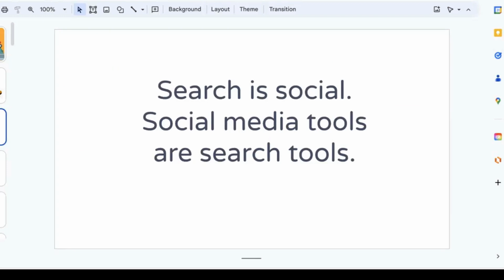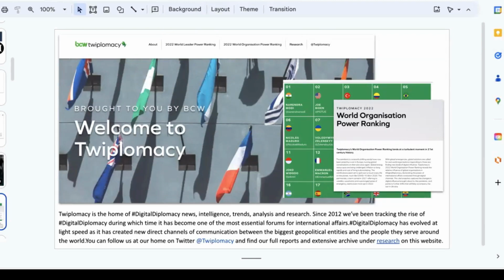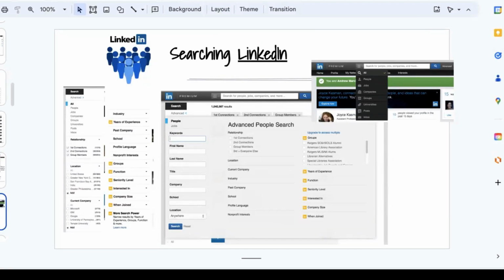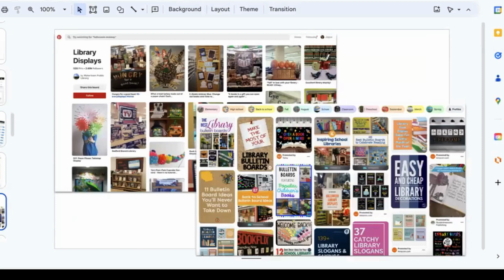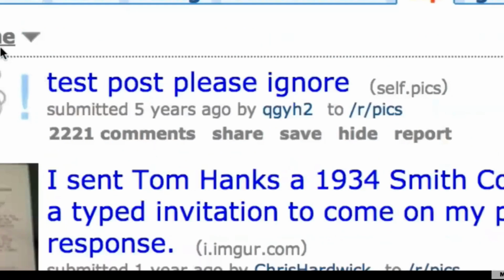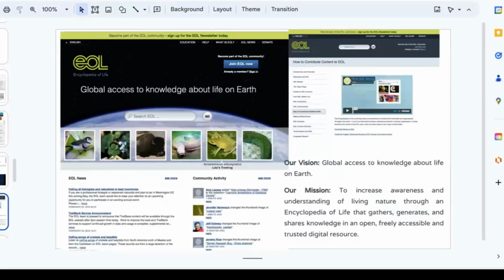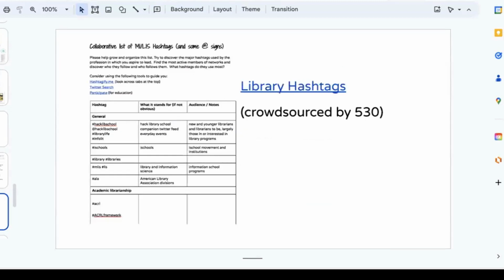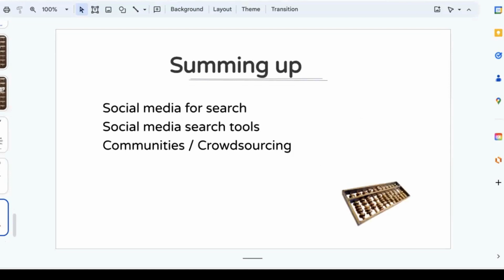Week9: Social Media Search